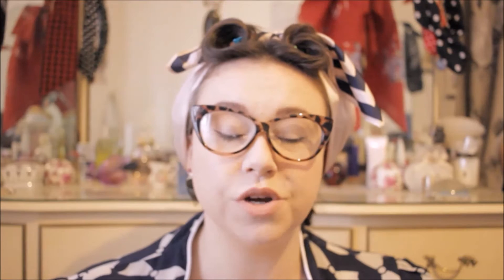Can and Can'ts with a Stoma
Things I can and can't do with a stoma/ostomy (Hint:There aren't many can'ts!)
From swimming to clothing to lying on my front...
Anything else you're wondering about, as usual just ask! :)

Credits:
Charleston - Susie's Fella (1927) HOT!!!
1920s Bathing Beauties - Louis Armstrong Jazz